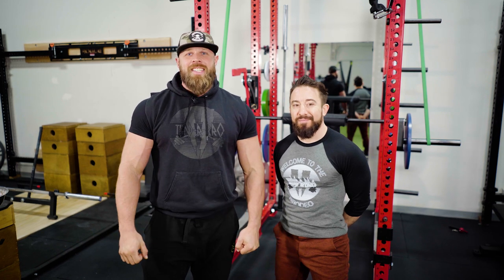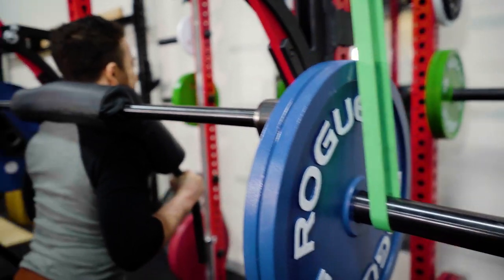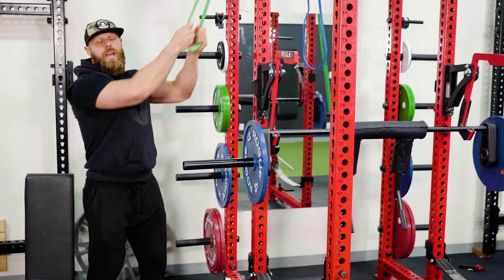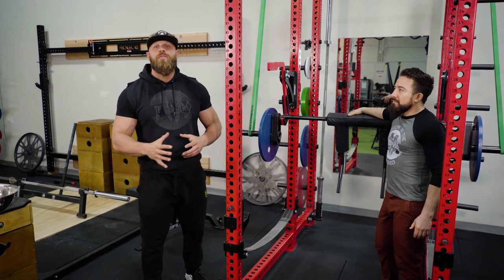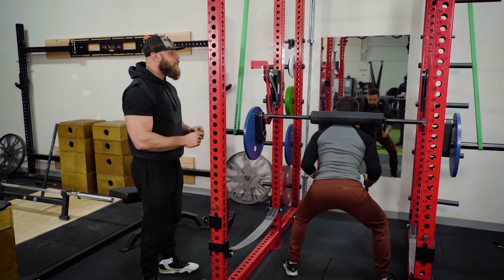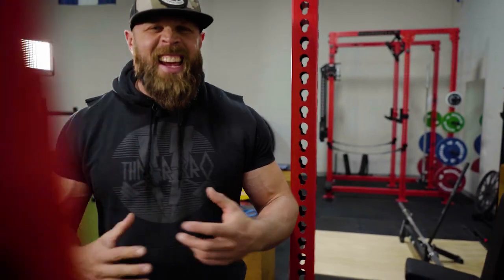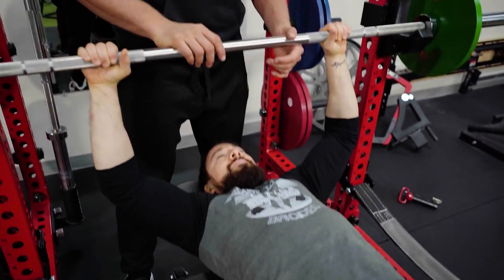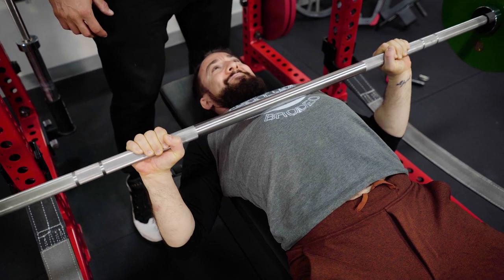Thundrbro | The Future Method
Lift smarter, not always harder. Dave and Jay take you through one of our favorite MU Methods!